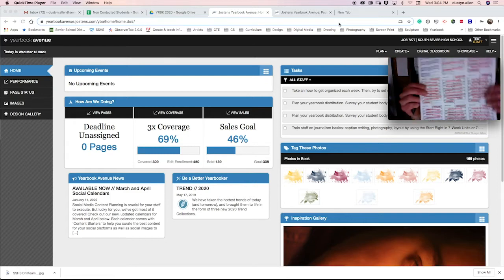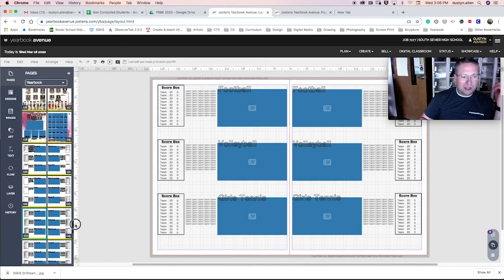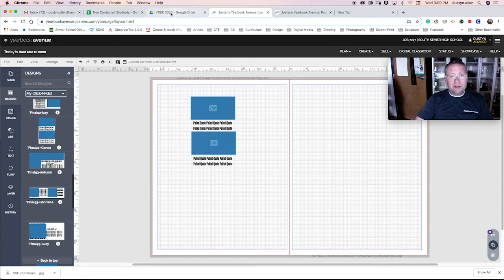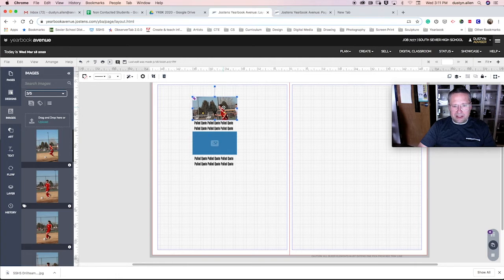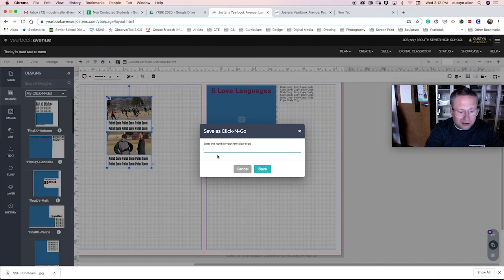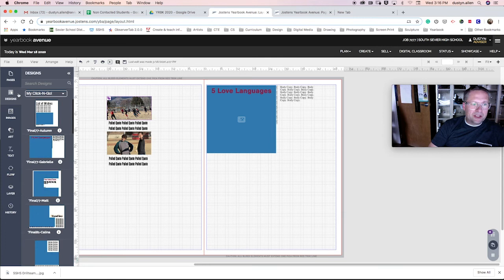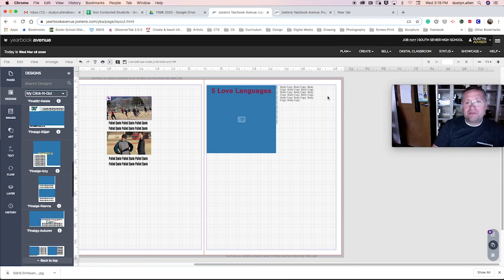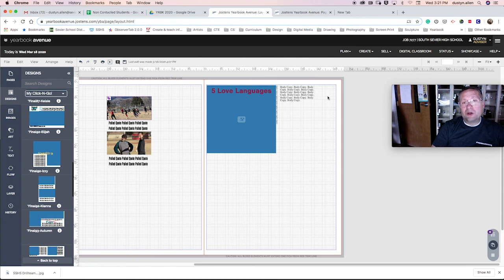Final Mods YRBK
Last deadline for 2020 yearbook.